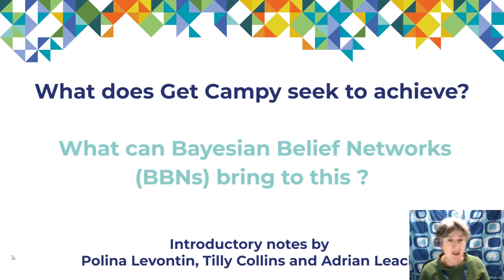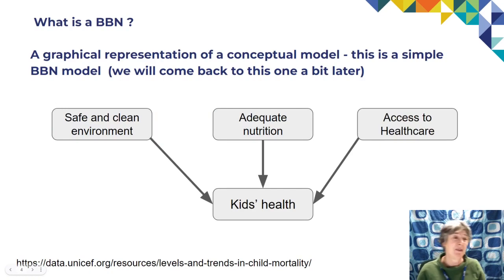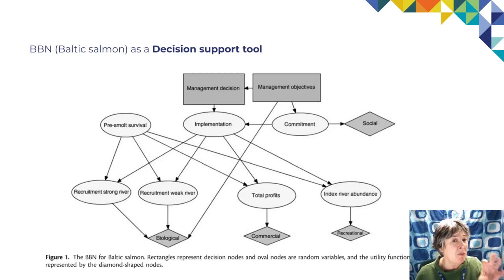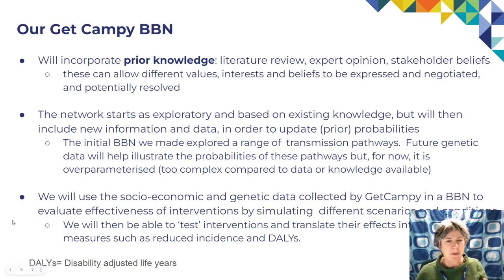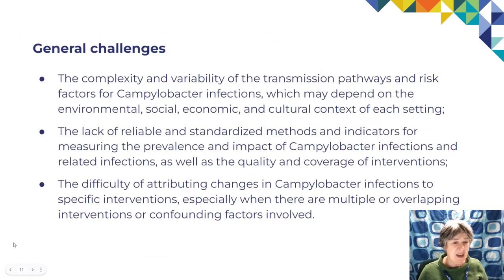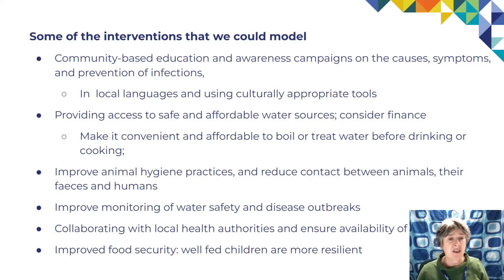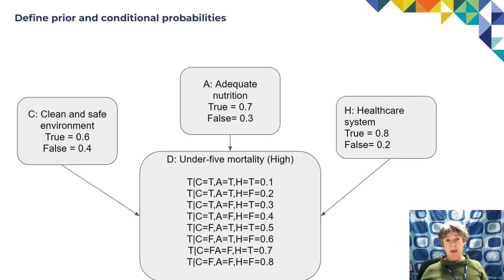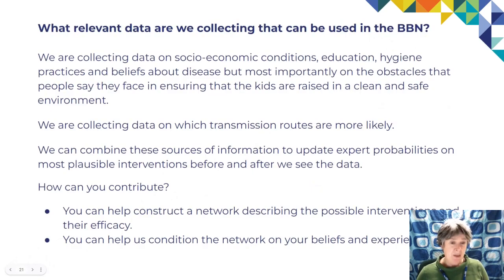Introduction to Bayesian belief networks (English)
Introduction to Bayesian belief networks with  @GETcampy  consortium members: Dr Polina Levontin and Dr Tilly Collins from Imperial University.